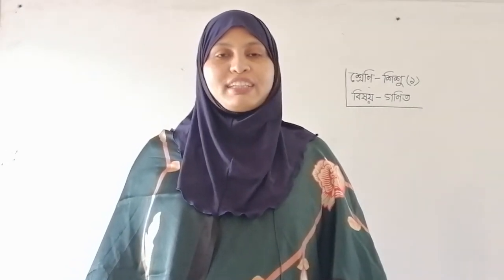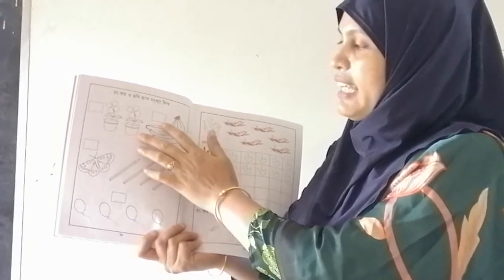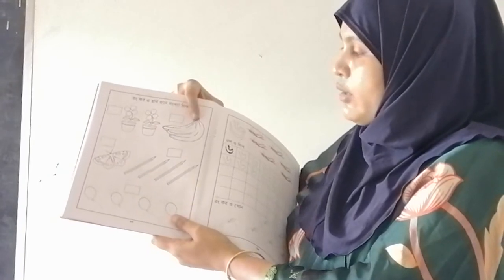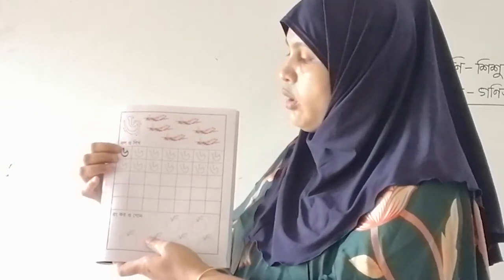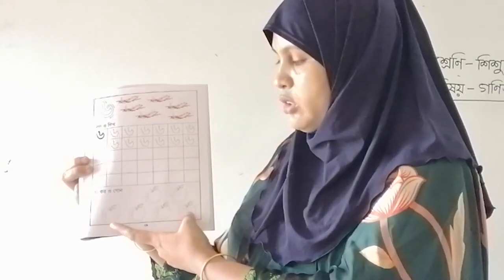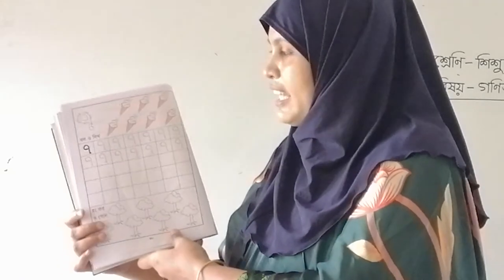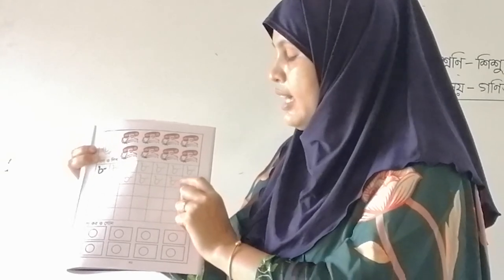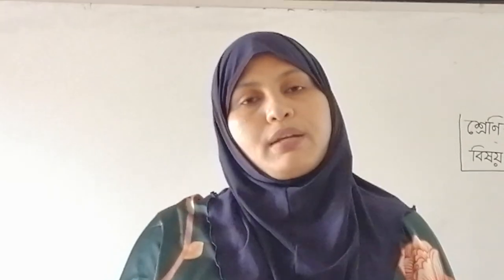শিশু শ্রেণি(১)-গণিত (২৮/০৯/২১)